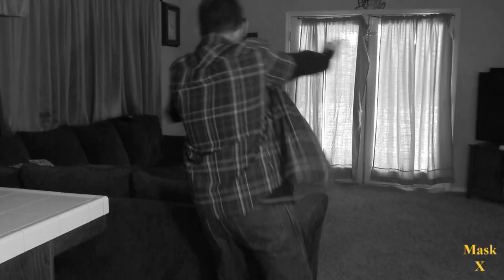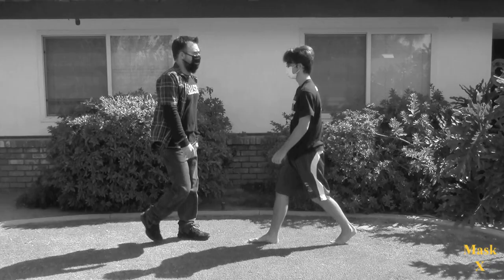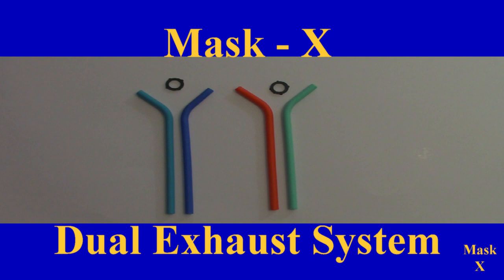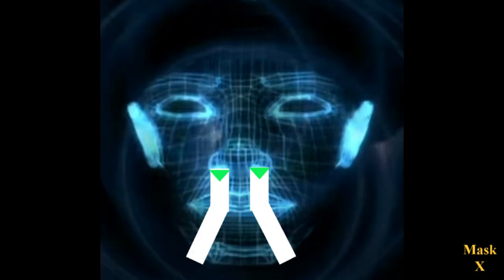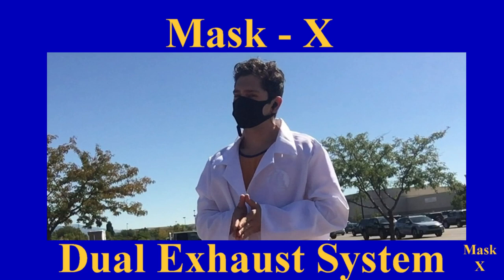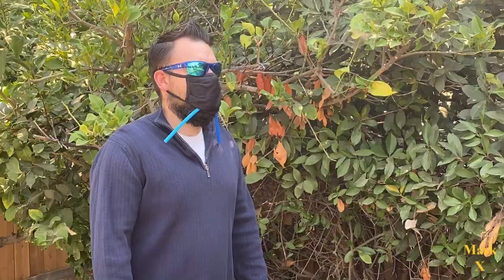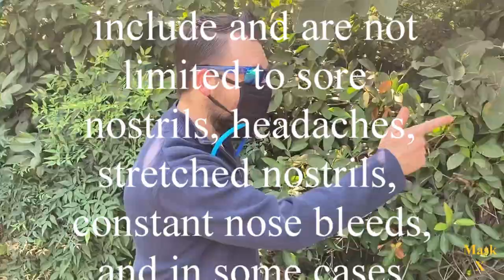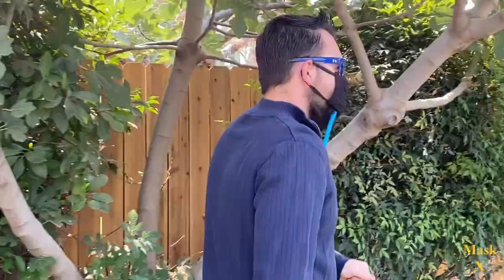Mask-X Dual Exhaust System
Does your mask fog up your glasses?
Breath fog free today with the Mask-X Dual Exhaust System.
This best selling product will ensure that your glasses never fog up again!